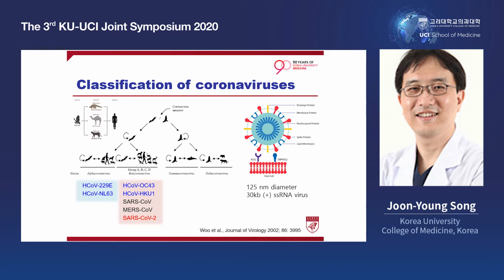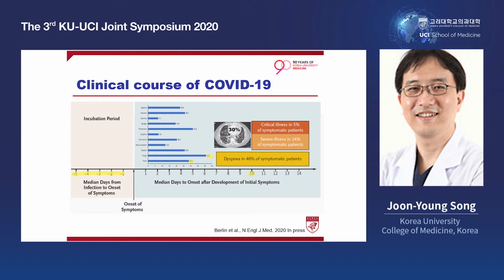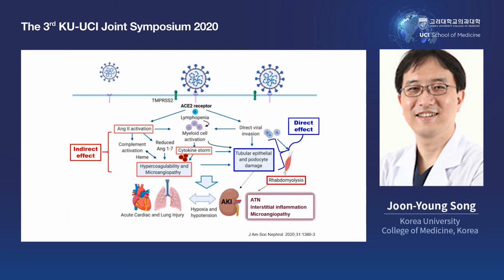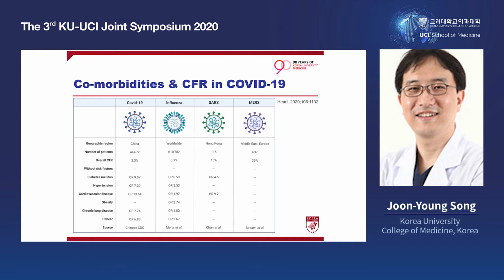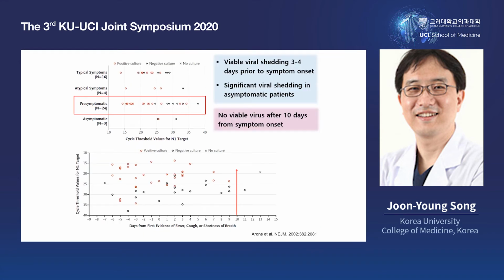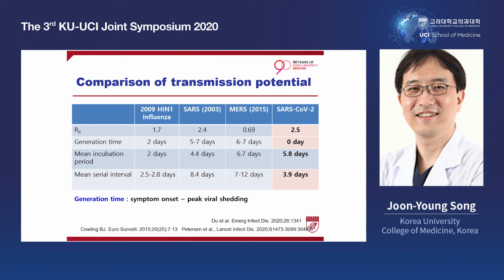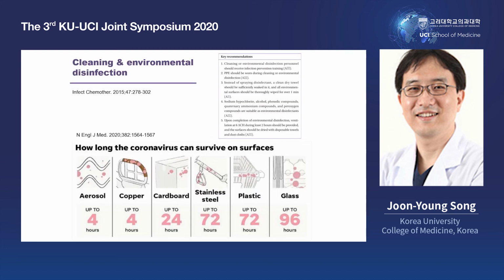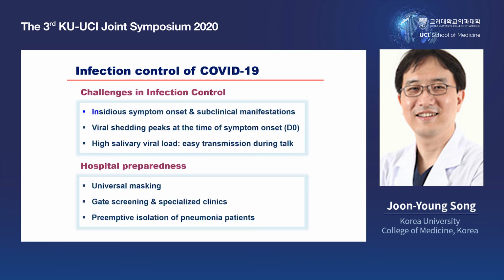Clinical Spectrum and Infection Control of COVID-19 : The 3rd KU-UCI Joint Symposium 2020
[The 3rd KU-UCI Joint Symposium 2020]

Clinical Spectrum and Infection Control of COVID-19
COVID-19의 임상 스펙트럼 및 감염관리

고려대학교 의과대학 내과학교실 송준영 교수

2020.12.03